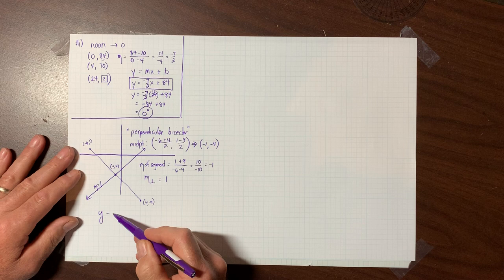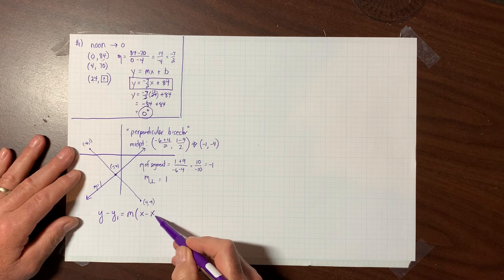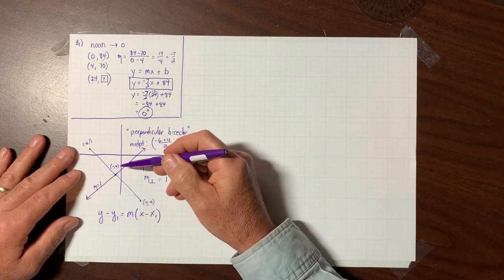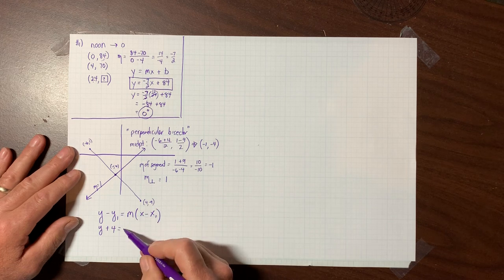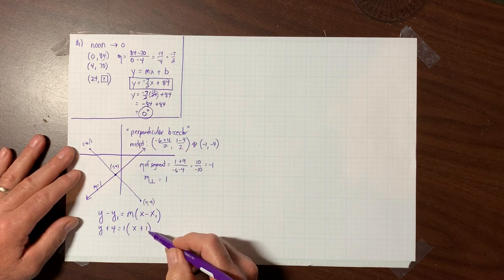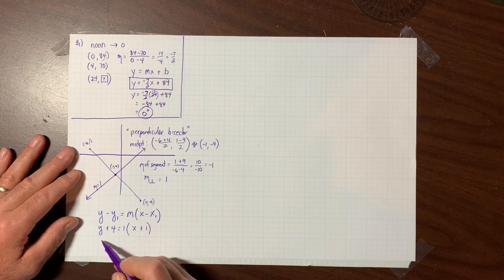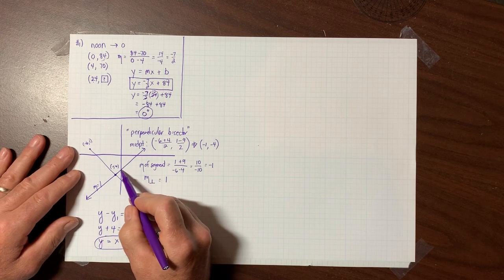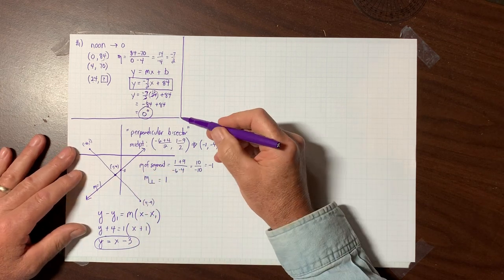Video KEY Mini Quiz #18